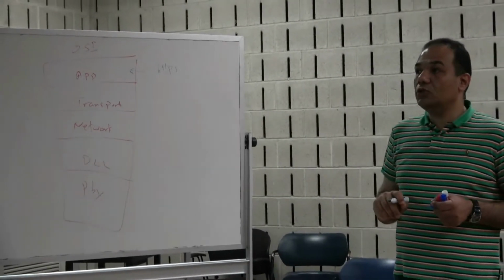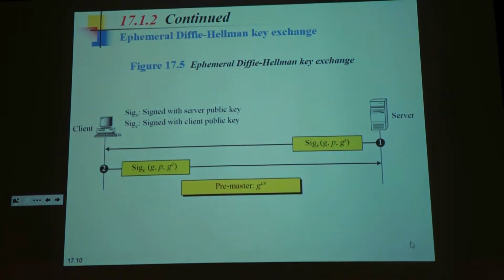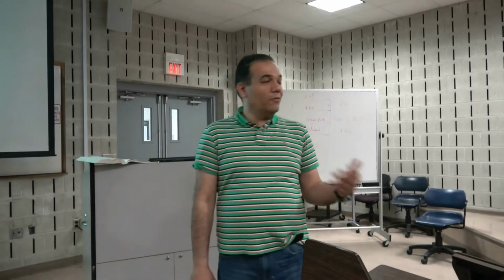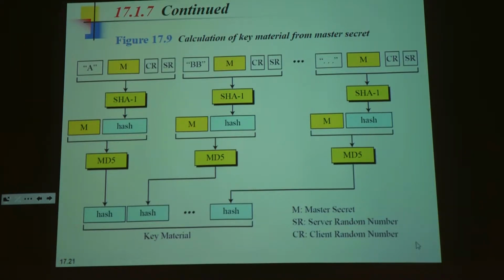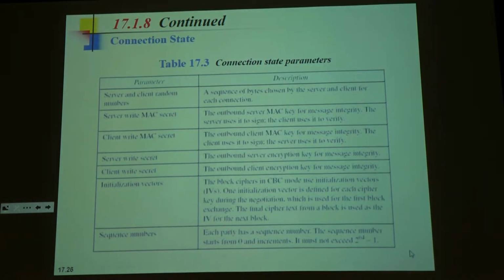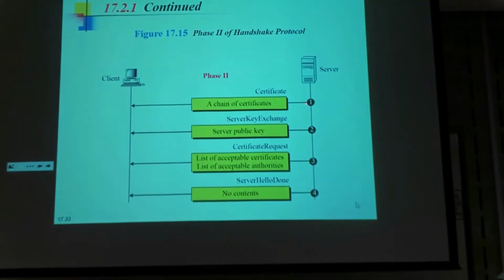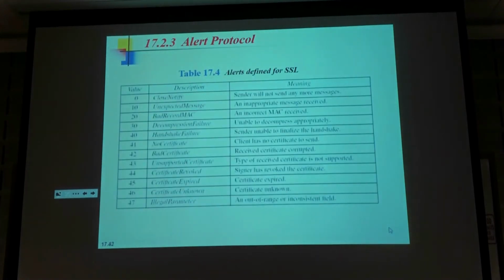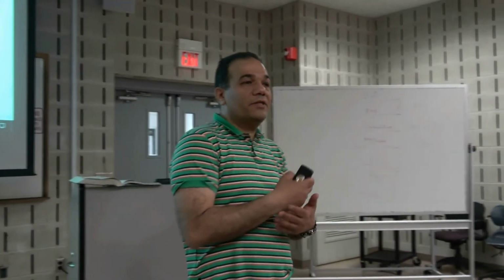Network Security Spring 2018 Lecture #17